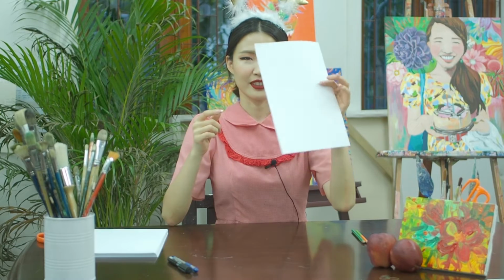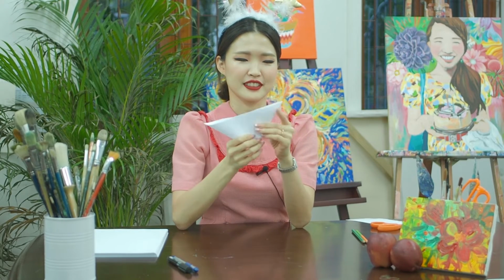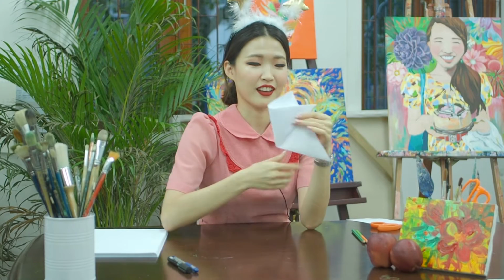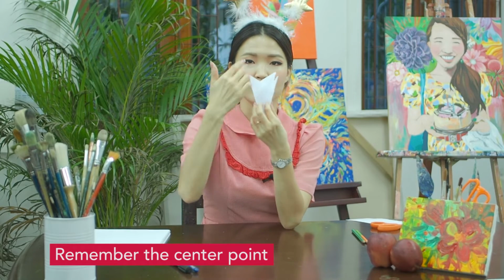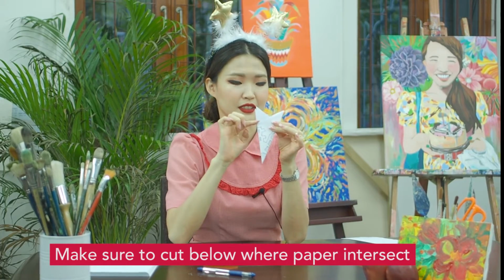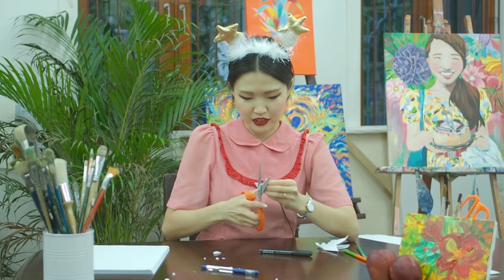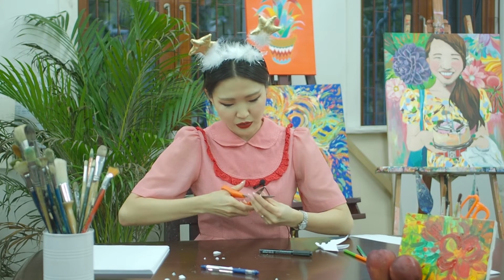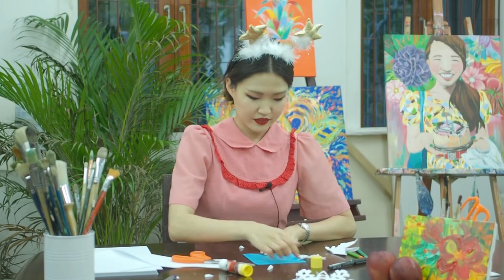Easy DIY Christmas Decoration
Welcome to JiJi Planet!  Christmas is coming soon. Let's make some nice decorations with these lovely snowflakes!